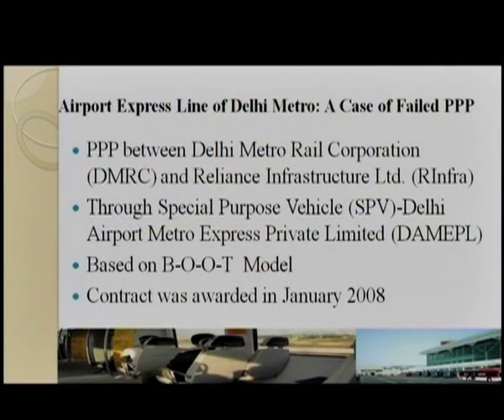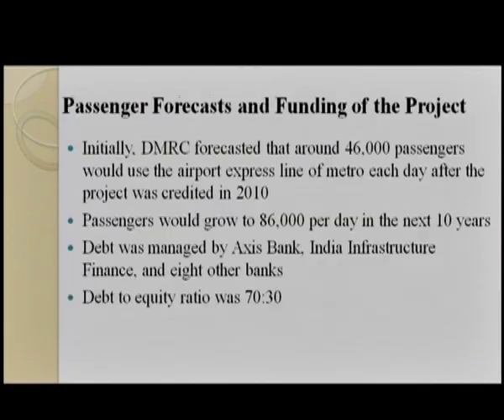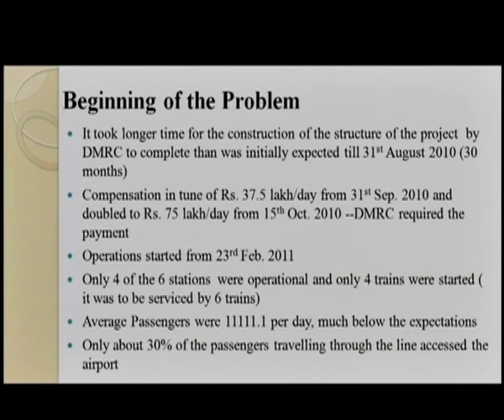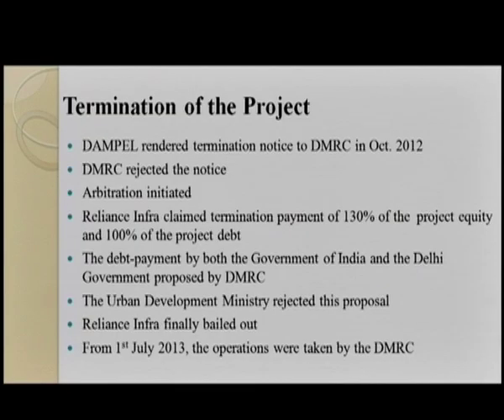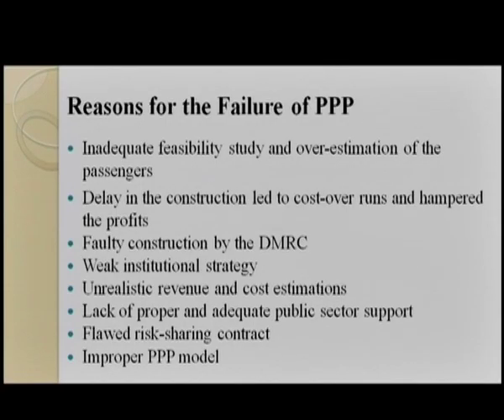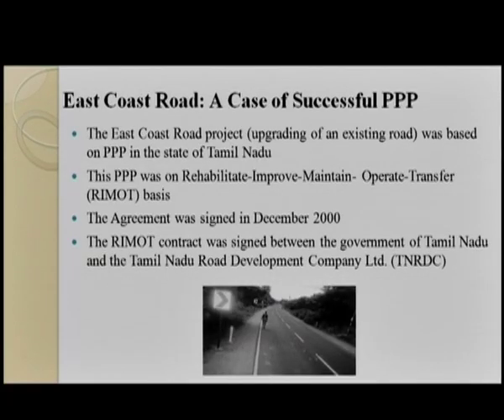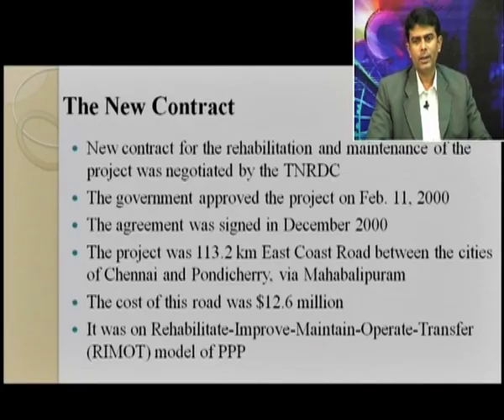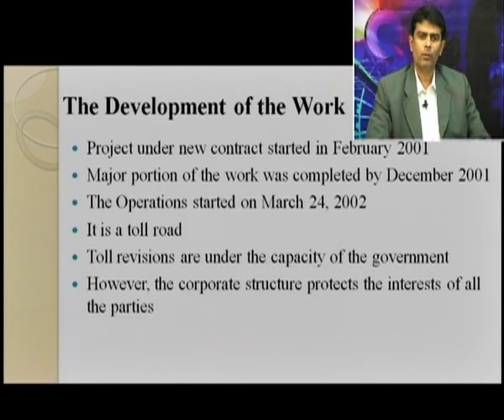Infrastructure Economics L36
PPP, DMRC project, DAMPEL, East Coast Road project, feasibility study